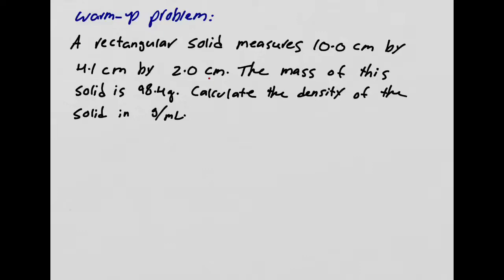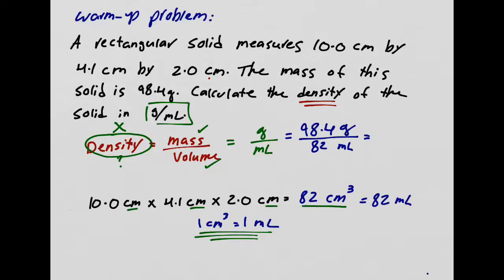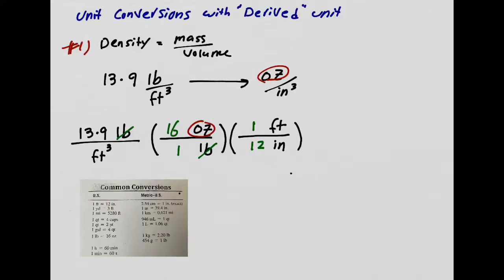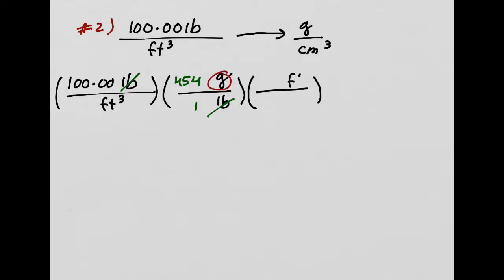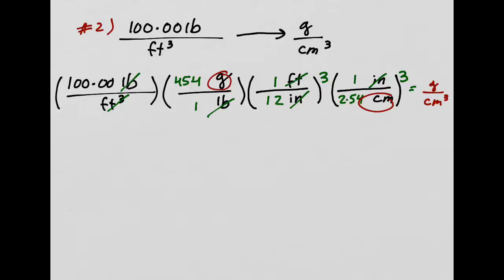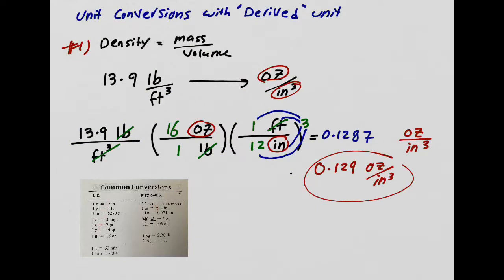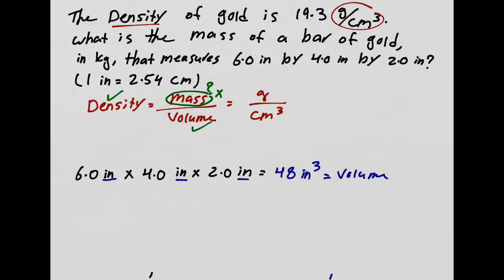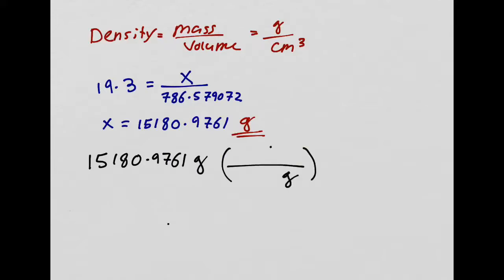Intro Chem-Lec 6-derived unit conversion